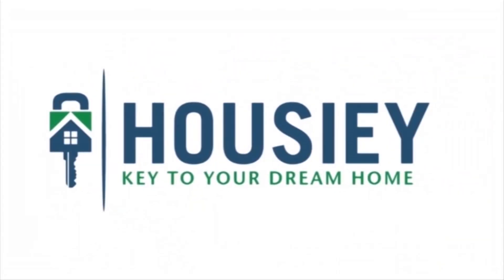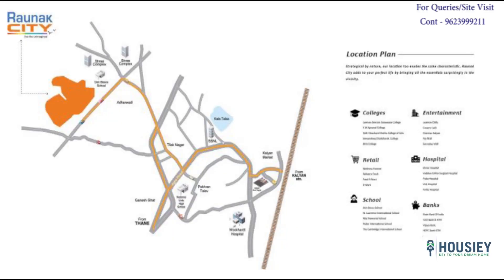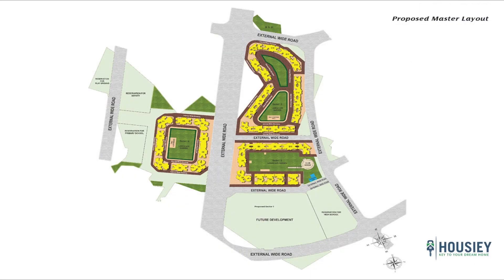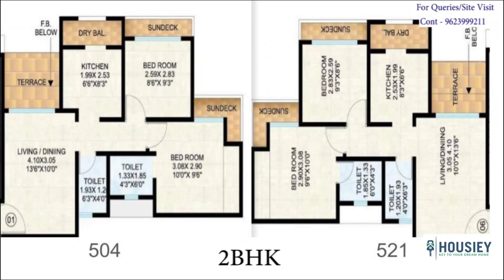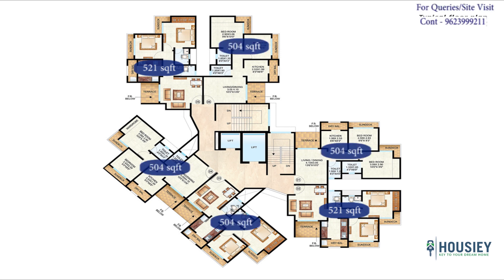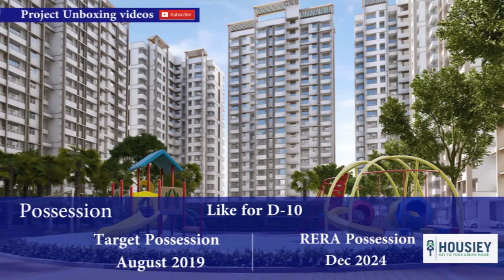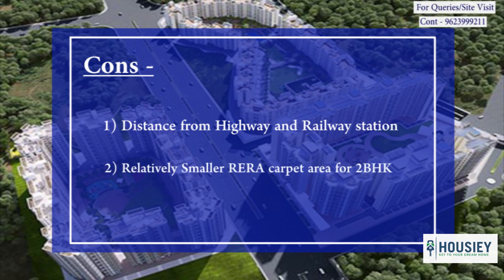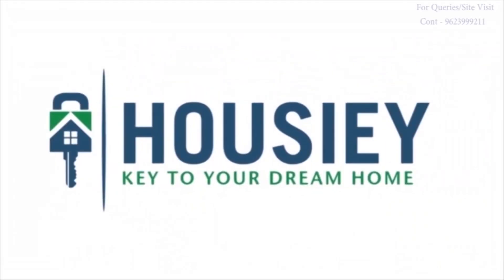Raunak City Kalyan West | Complete Details - Price , Pros&Cons -9623999211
Raunak City Kalyan West Unboxing  - Overview, Plans, Pricing, E-Brochure

Our NRI Clients can also connect us on the above  number.

Raunak City Kalyan  is a well - planned residential township spread over 35 acres It is divided into 4 sectors Sector 1,2,3,4 & in this we will be discussing about Sector 4

Raunak City Kalyan Sector 4 is a 10 building complex of 22 storeys

having 1 BHK , 2BHK residencies.

2. Raunak Kalyan LOCATION

Raunak group kalyan is a landmark in itself and is located in Adharwadi area of kalyan west having various schools , colleges and shopping complexes in the vicinity.

Connectivity

4 km from kalyan station
400 m Don Bosco School
4.5km from fortis hospital
4km from d-mar
2.7km from PVR Cinemas
7km from highway

EXTERNAL AMENITIES

Swimming Pool
Children’s play area
Party Hall
Jogging track
Gym
Clubhouse
Multi-purpose court

Raunak City Kalyan Flat  INTERNAL AMENITIES

FLATS WILL BE UNFURNISHED

-Vitrified Flooring
-Geyser / Solar Panels
-Exhaust Fan in kitchen

5. Master Plan Analysis

Sector 1 , 2 ,3 ,4

1BHK - 385 ,390
2BHK -504,521 rera carpet area

7) Payment Scheme

One can take upto 95% of bank loan..

Also from  time to time there are various payment schemes ..like Rent back scheme & various others

8. Maintainenece

Maintaince for 1 year pre-included in  the cost.

1BHK - 2500/month
2BHK - 3500/month

9.Possesion

Since sector 4 has multiple buildings , so each building has different possession -
like for D-9

Target Possession - Dec2020
RERA Possession  -Dec 2026

10) Pros & Cons

PROS

 Township with all amenities ,Two sectors with more than 1500 homes successfully delivered.

Competitive Rates wrt peers.

CONS
Distance from Highway and Railway station
Relatively Smaller RERA carpet area for 2BHK .

11.Raunak Group Builder Overview

Raunak group has been in operations since 1980 and have delivered more than 6000 homes.

Some of their completed projects are -:

Raunak Delight - Thane
Raunak Unnaathi Woods - Thane

Kalyan Real EstateAlso 2BHK flat in Kalyan starts from 45lakhs* & 1BHK flat in Kalyan starts from 32lakhs* while 3BHK flat in Kalyan starts from 50lakhs